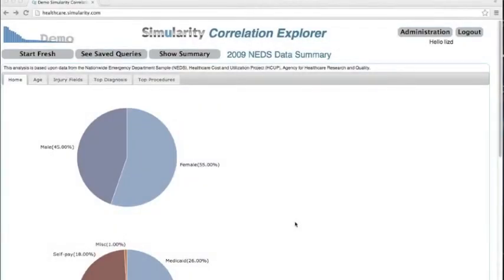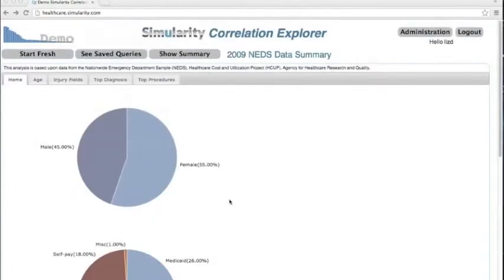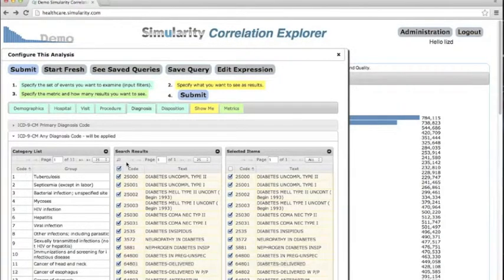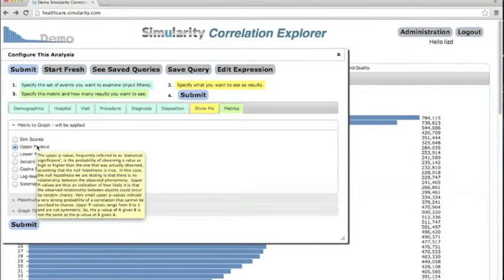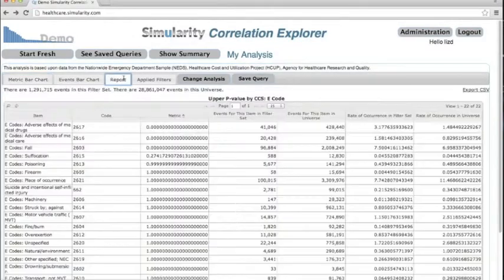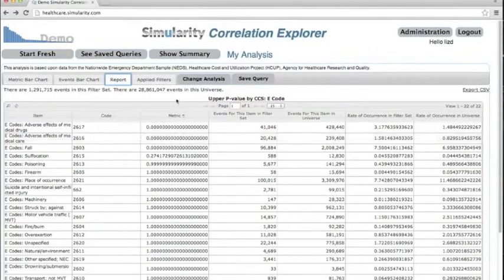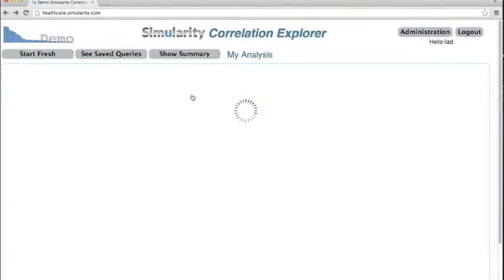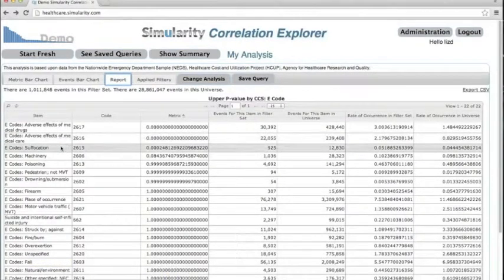Simularity Correlation Explorer Demo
This is a brief demo of the Simularity Correlation Explorer using the 2009 NEDS data set, a set of 28.8 million emergency department visits across the US in 2009.  For each visit, the data includes patient demographics, information on the hospital, diagnosis and procedure codes, error codes, and outcomes.  Each record has an average of 45 data points, creating about 1.4 billion total data points that are being queried.

The Correlation Explorer is a web-based UI that runs on top of the Simularity High Performance Correlation Engine.  This engine allows real-time interactive data exploration with ad-hoc correlation and similarity metrics.  Nothing is pre-calculated. The demo itself is running on commodity hardware that costs a total of $3k.